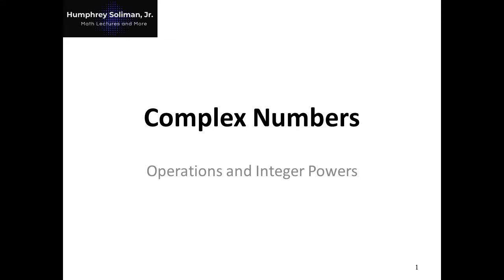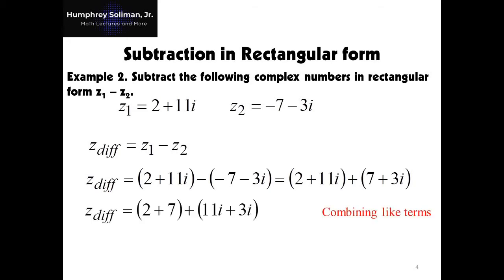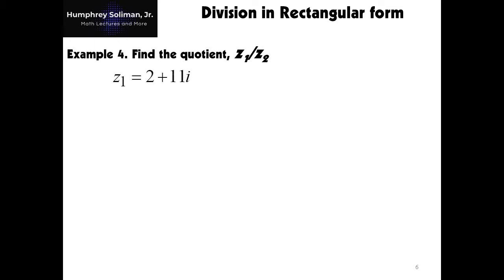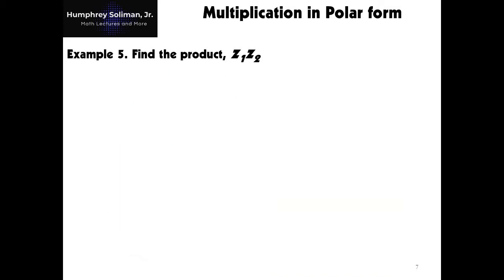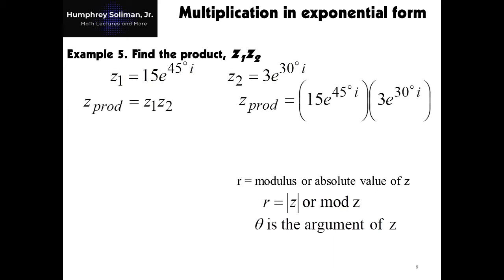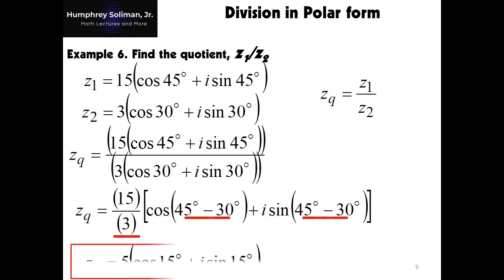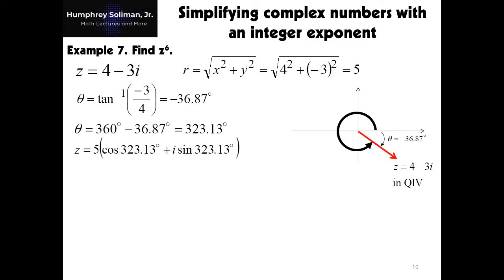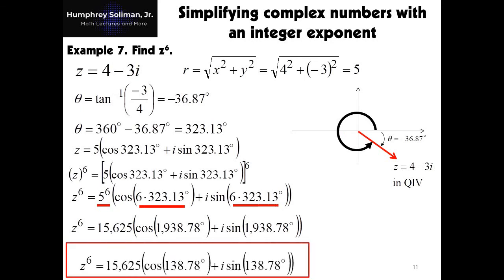3 of 4 Complex Numbers Operations and Integer Powers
A short lesson about complex numbers and their operations. This also includes the evaluation of complex numbers with integer exponents. I hope this video can help students having difficulty in complex numbers.